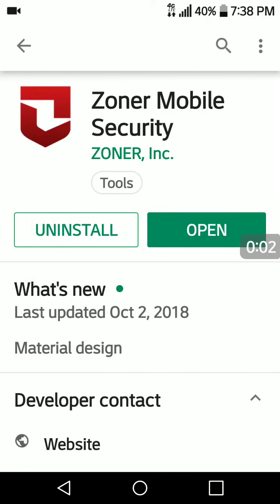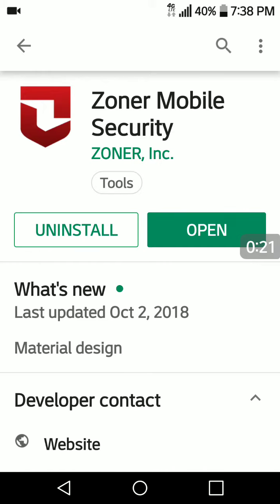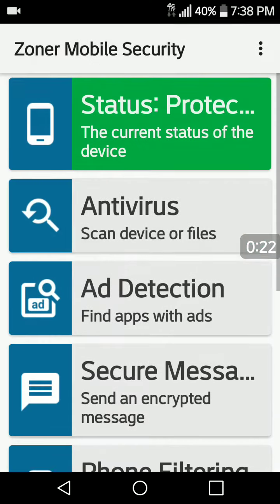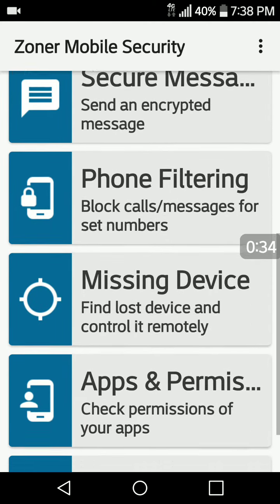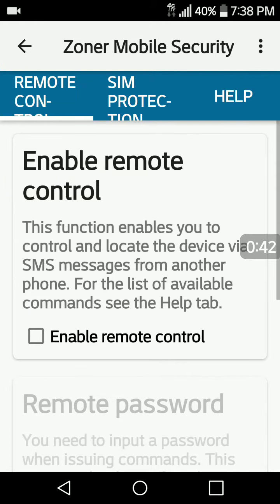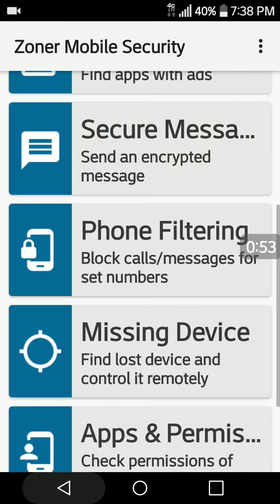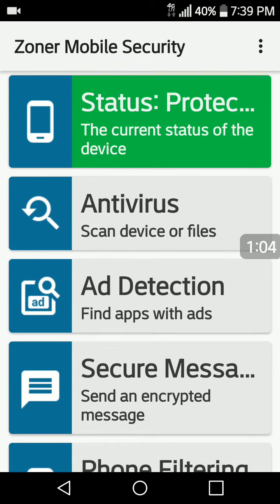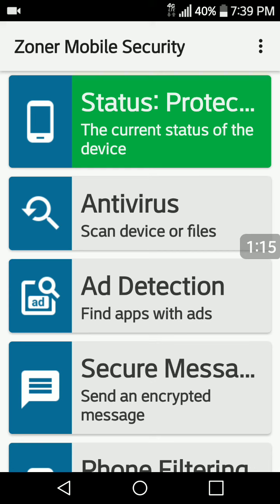Zoner Mobile Security Premium Paid Unlocked v1.7.0 Link Below Description